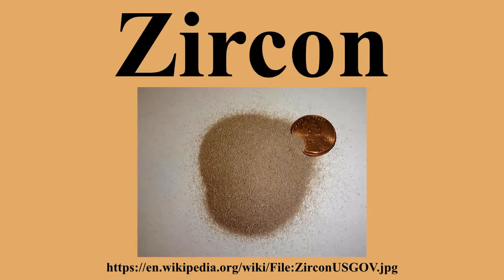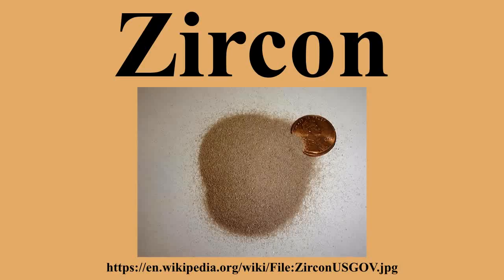Zircon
Ad-free videos.

Zircon is a mineral belonging to the group of nesosilicates.Its chemical name is zirconium silicate and its corresponding chemical formula is ZrSiO4.A common empirical formula showing some of the range of substitution in zircon is 1–x4x–y.Zircon forms in silicate melts with large proportions of high field strength incompatible elements.

---Image-Copyright-and-Permission---
---Image-Copyright-and-Permission---